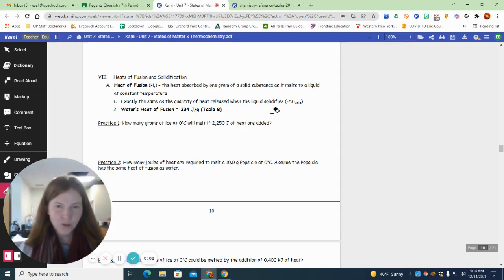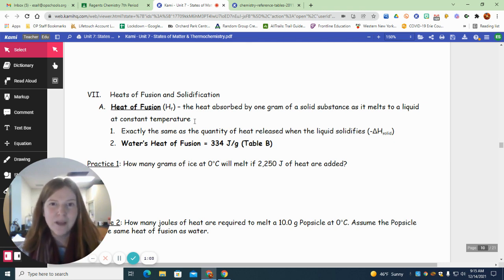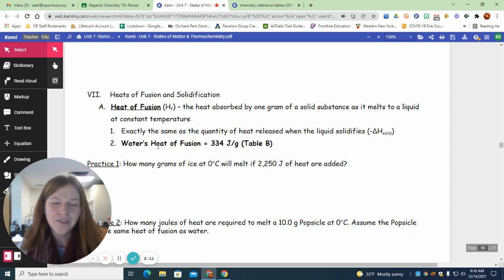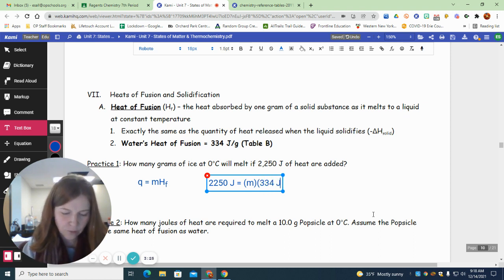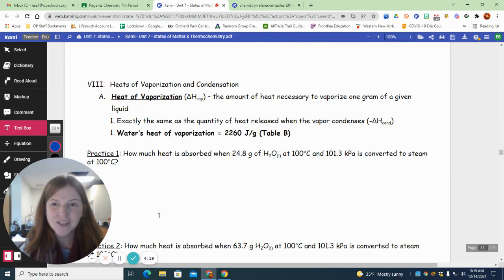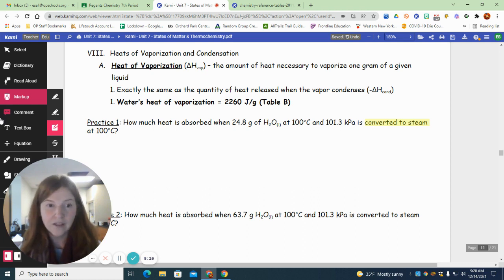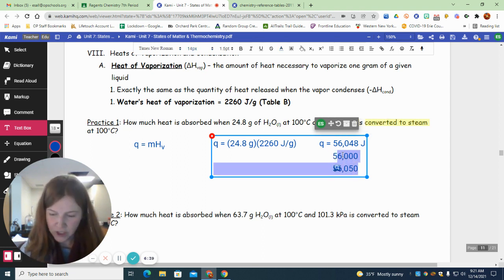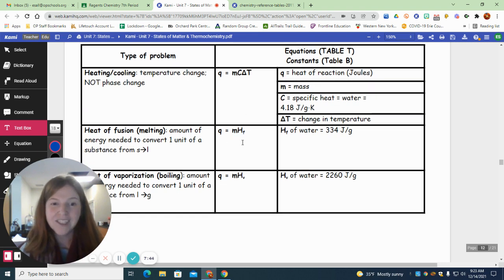Heat of Fusion and Heat of Vaporization